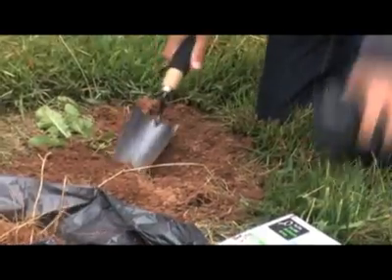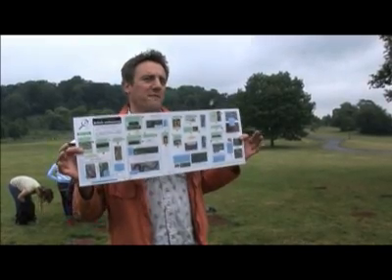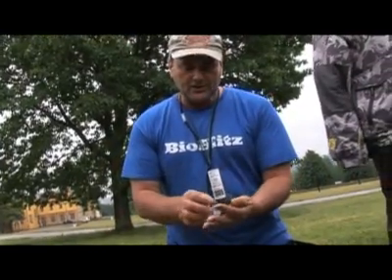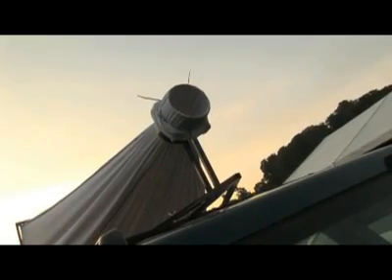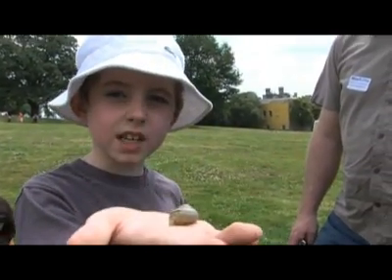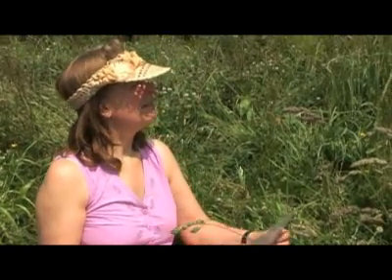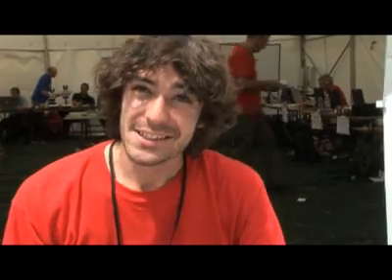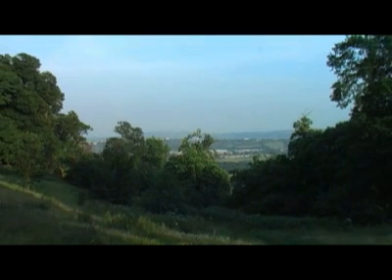BioBlitz Bristol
BioBlitz Bristol, 26-27 June 2009, Ashton Court Estate.